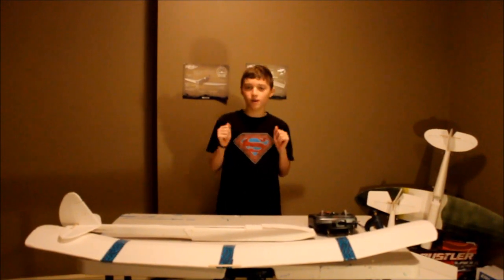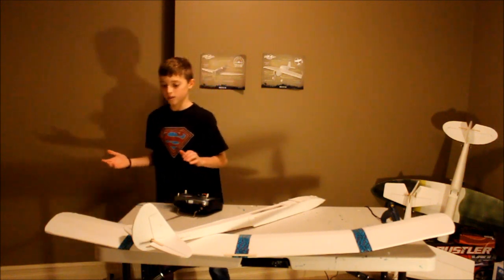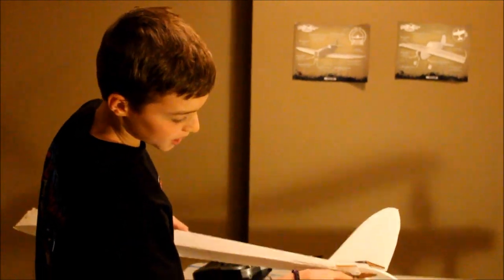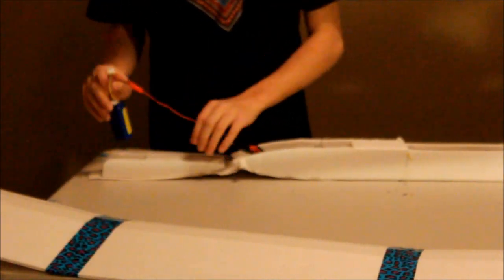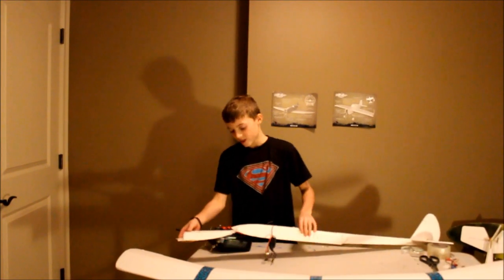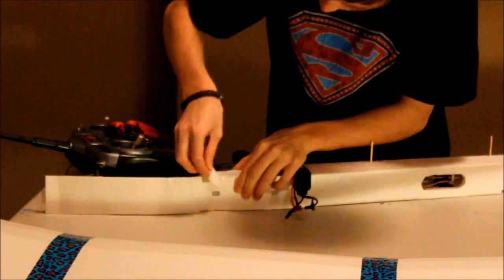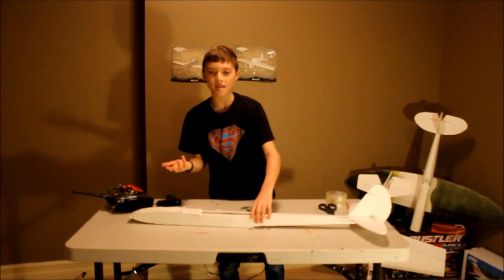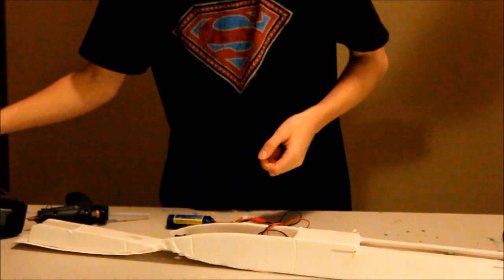FPV of RC - How to Repair a foam board plane - Workshop Tip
In this episode we show some great tips and a great procedure we picked up from flitetest to inspect your plane after a crash!
Thanks Flitetest, Love you guys!